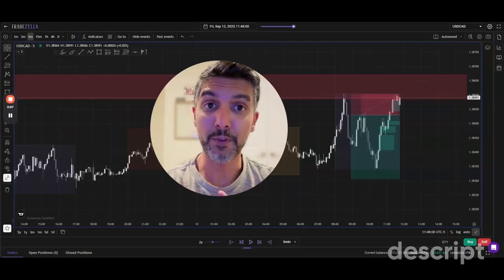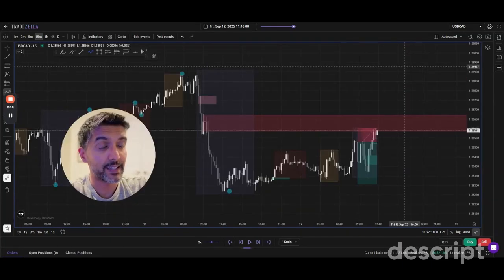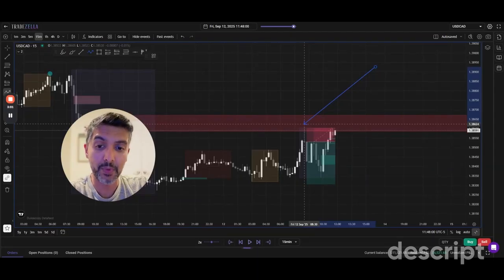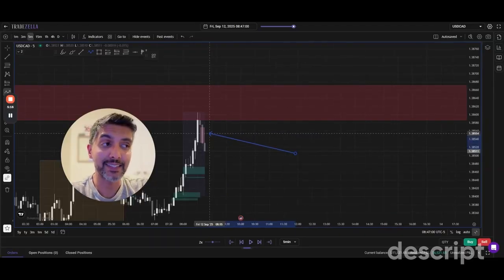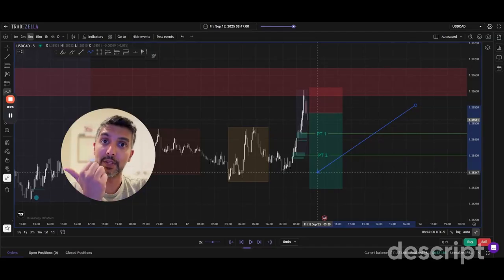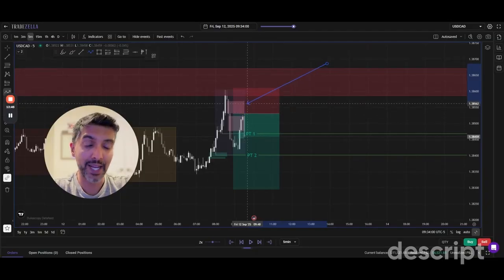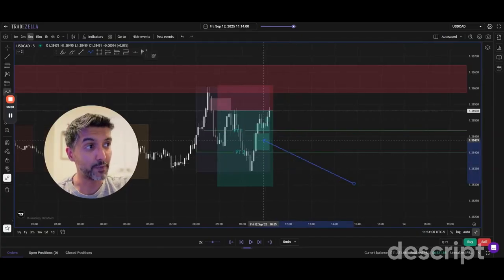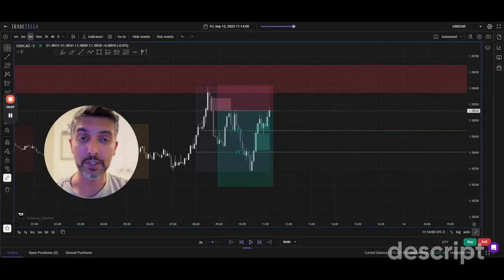I Almost Gave Back All My Profits (The Rule That Saved Me)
In this video, I break down a real trade where price eventually reversed — but I still walked away profitable.

Using market structure, supply & demand, and price action analysis, I’ll show you:
• How I identified a 15-minute bearish supply zone
• The lower timeframe entry confirmation
• Where I placed stops and profit targets
• How I removed risk at the right time
• Why partial profits matter more than being right

This trade is a reminder that you don’t need home runs to grow your account — you need disciplined execution and risk management.

[00:00] – Introduction
[00:36] – 15m Analysis
[01:06] – Lower Timeframe Confirmation
[01:40] – The Entry Strategy
[02:20] – Trade Management (PT1)
[02:50] – Securing the Trade (PT2)
[03:12] – The Reversal
[03:47] – The Lesson